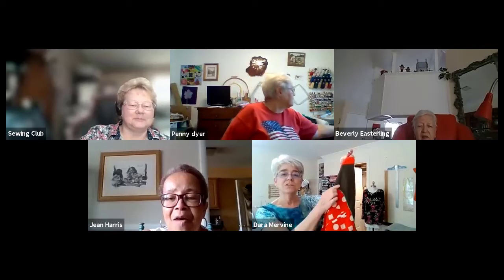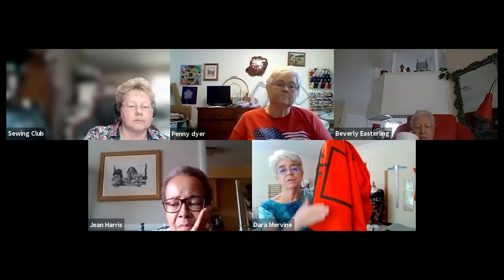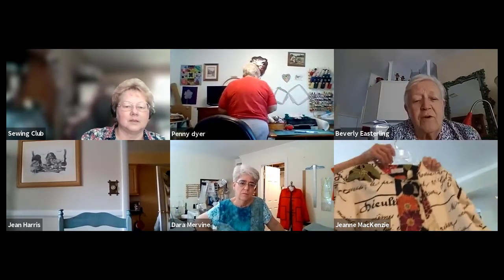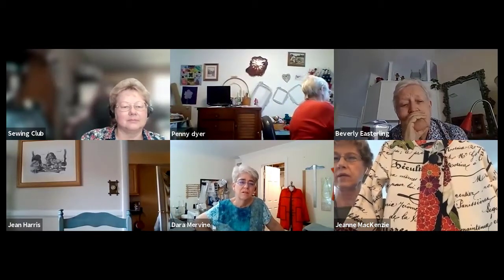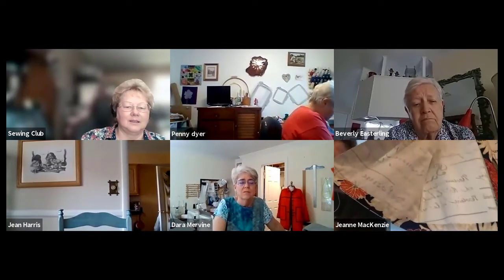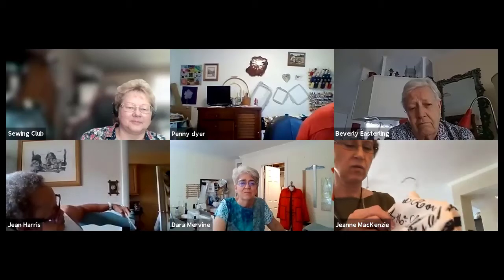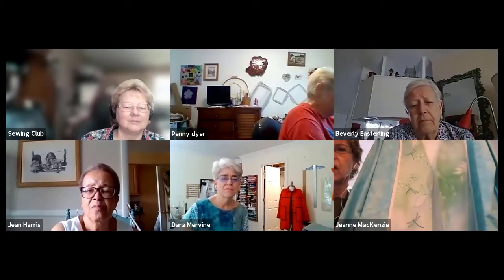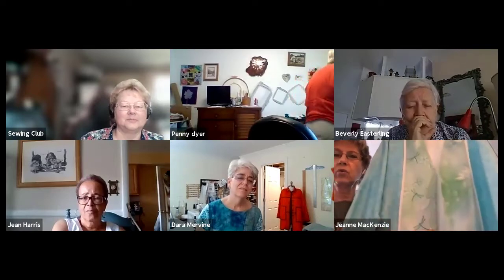09 14 21 Sew Club-Theme Jackets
We continue discussing the jackets we're currently working on as well as show jackets we've completed previously.